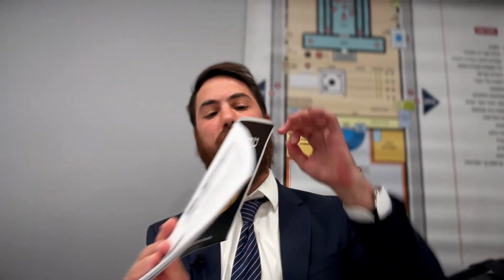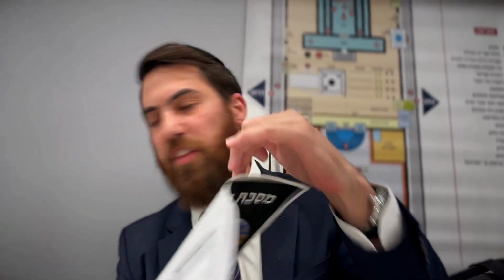14_Chazarah 25b - 26b [Kinyan Mesechtah]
14_Chazarah 25b - 26b [Kinyan Mesechtah]